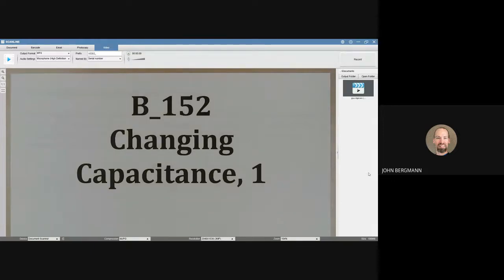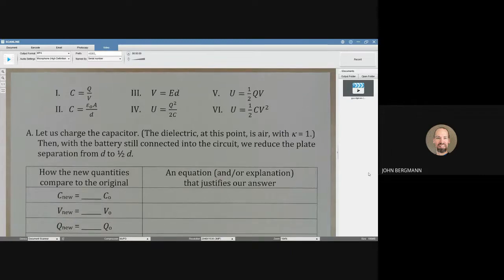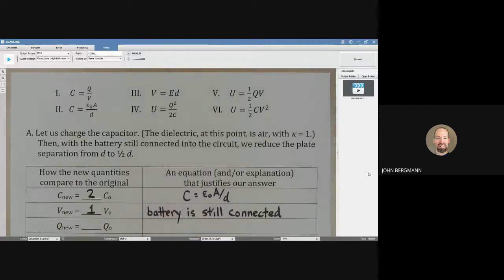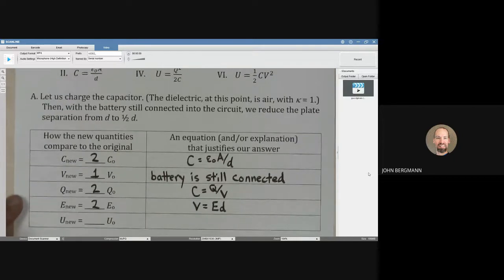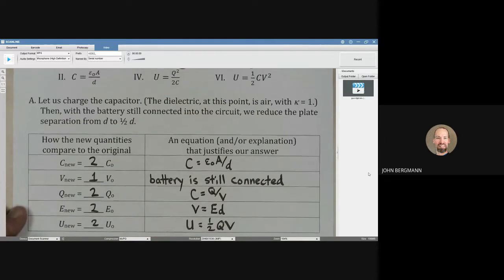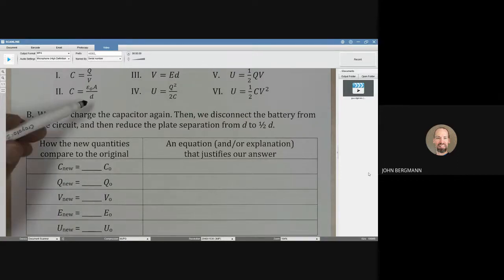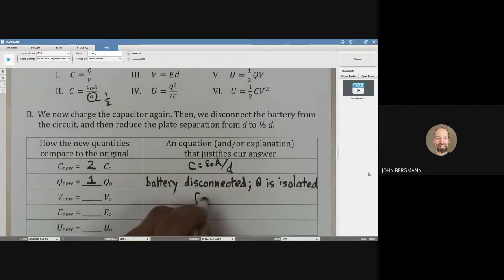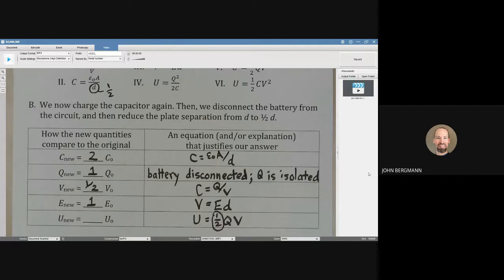B 152 changing capacitance 1